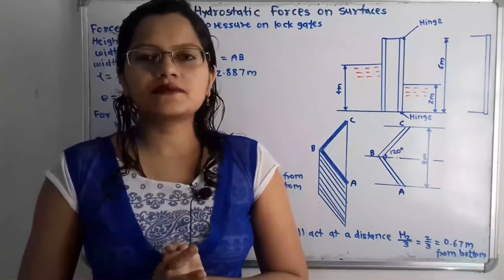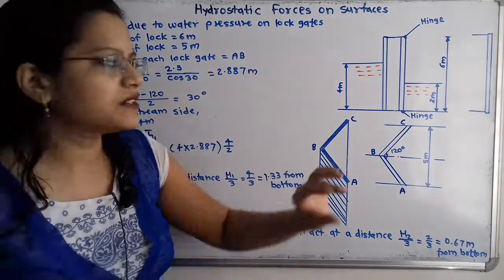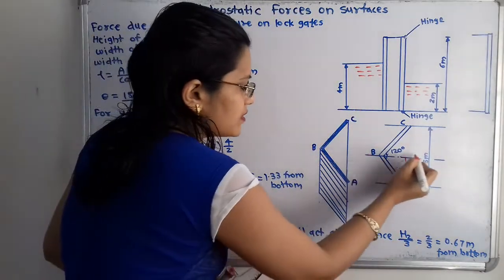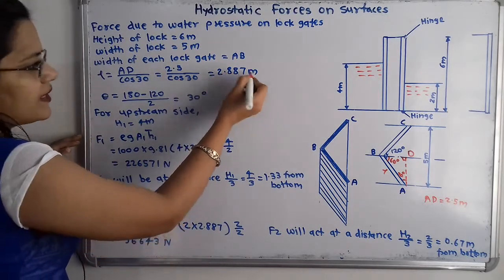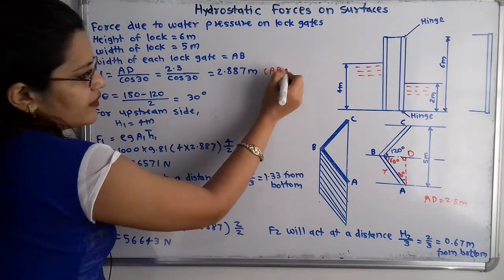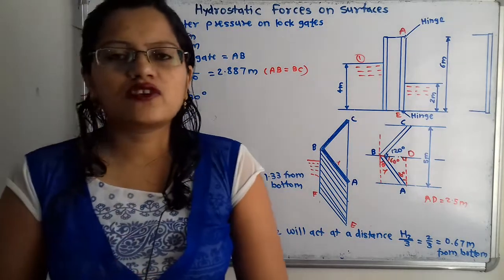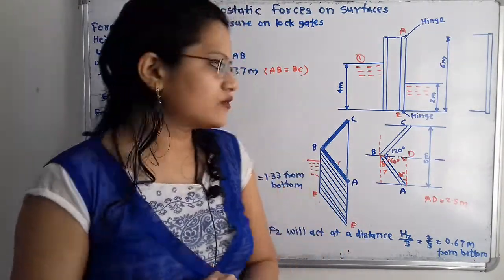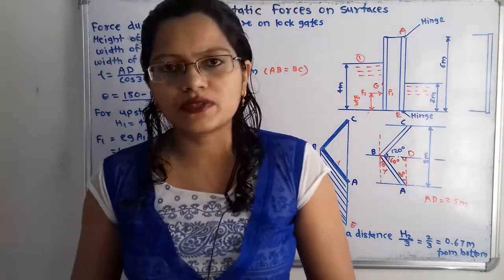problem on force due to water pressure on lock gates /fluid mechanics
Each gate of a lock is 6 m high and is supported by two hinges placed on the top and bottom of the gate. When the gates are closed,  they make an angle of 120°. The weight of lock is 5 m.  If the water levels are 4m and 2m on upstream and downstream sides respectively,  determine magnitude of forces on hinges due to water pressure.